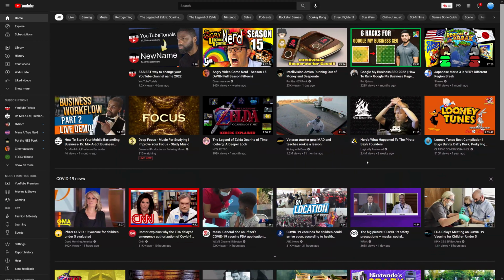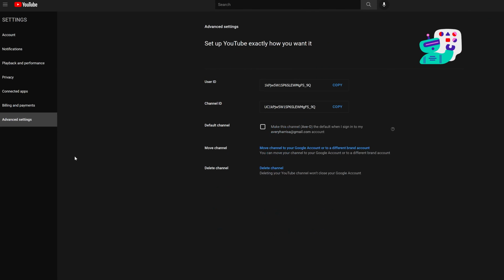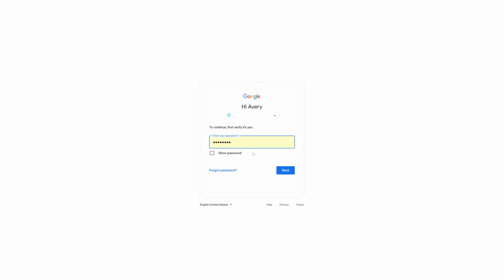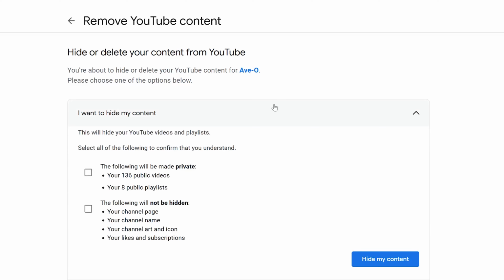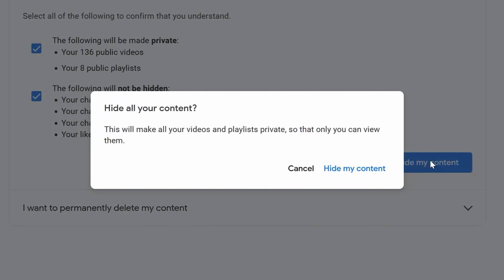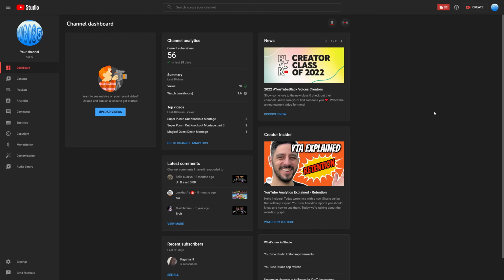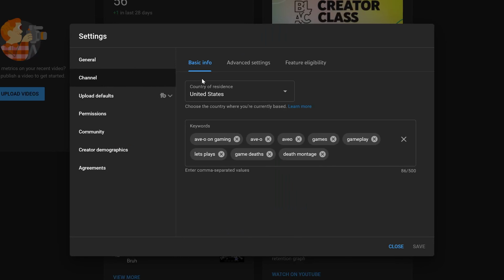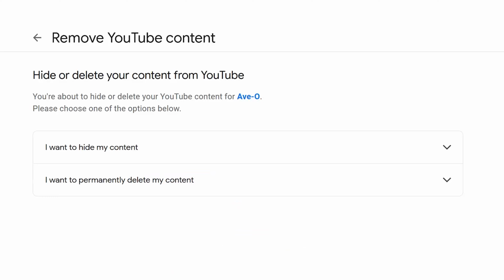How to delete a YouTube channel 2026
Want to know how to delete a YouTube channel in 2026? Whether you are pivoting to a new niche or closing down an old project, this guide shows you the exact path through YouTube Studio to remove your content. We cover the difference between hiding a channel and permanent deletion, ensuring you don't accidentally lose your Google Account or Gmail in the process.

0:00 Intro
0:20 How to delete channel on a phone
0:49 Method 1 to delete a YouTube channel
1:43 Method 2 to delete a YouTube channel

Equipment used to make this video:

Camera - Canon EOS R50
Lighting - Neewer 20 inch light ring
Video Editing Software - Adobe Premiere Pro CC
Audio Software - Avid Pro Tools Ultimate
Microphone - Neumann TLM 103
Mic Stand - InnoGear Microphone Stand